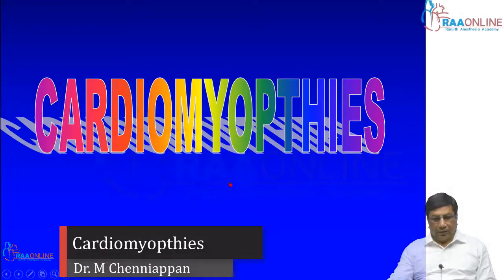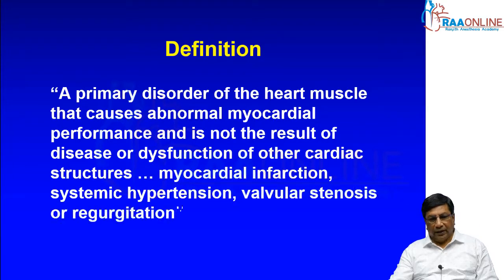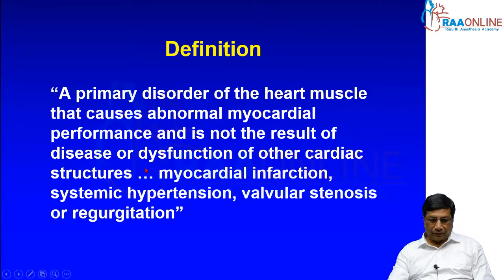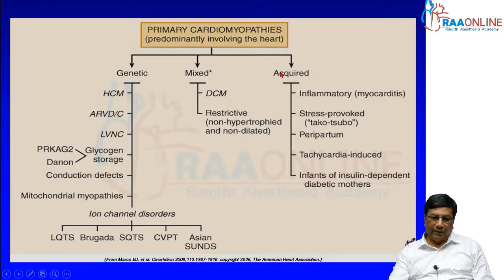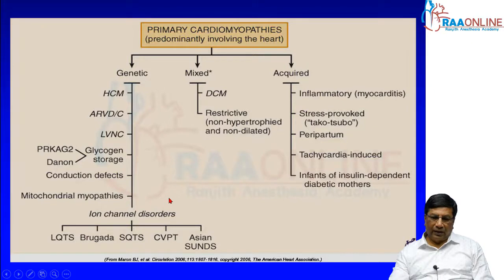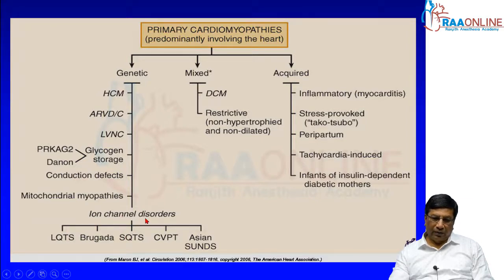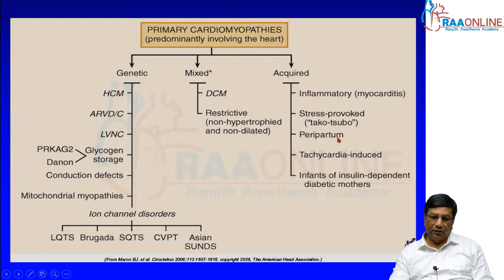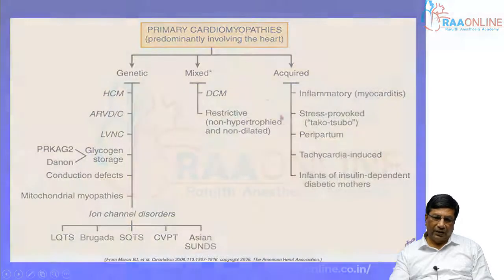Cardiomyopathy - MD/DNB General Medicine